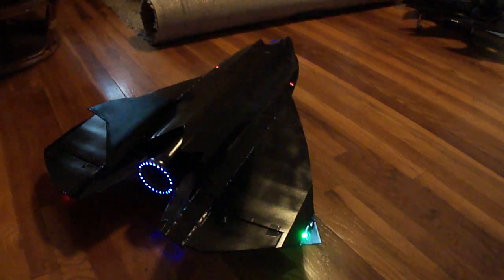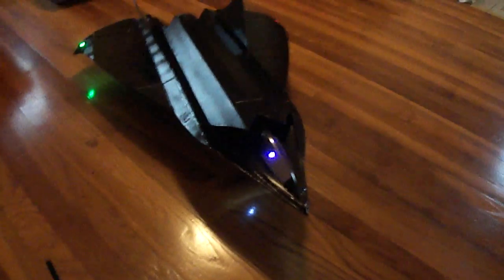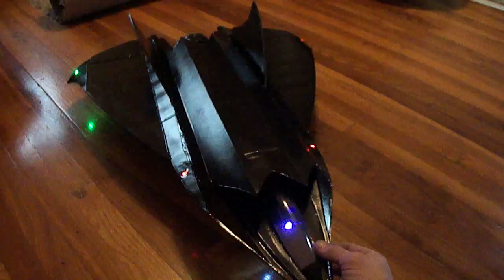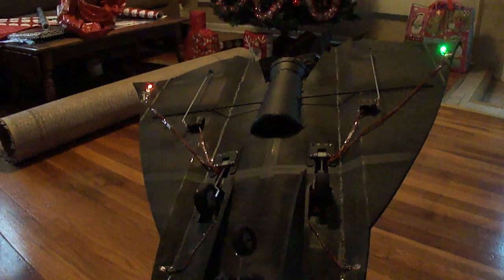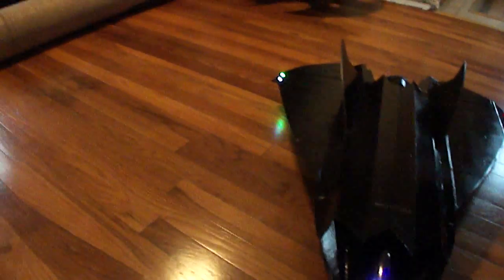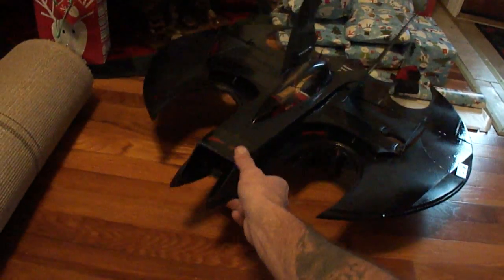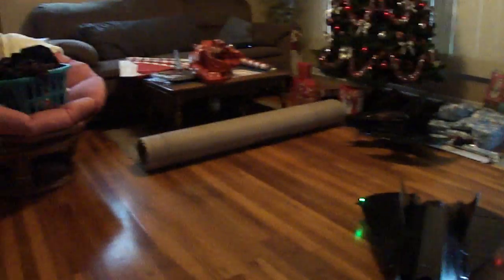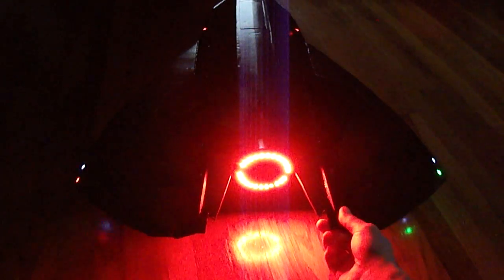(Stealth Drone) 70mm edf jet with retracts. PDF Plans foamconceptjets.com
(Stealth Drone) 70mm edf jet with retracts. (PDF) Plans now available just go to foamconceptjets.com